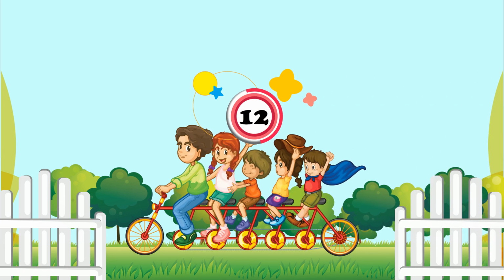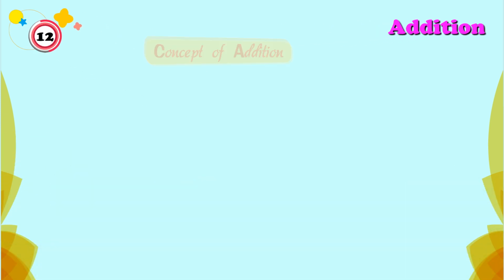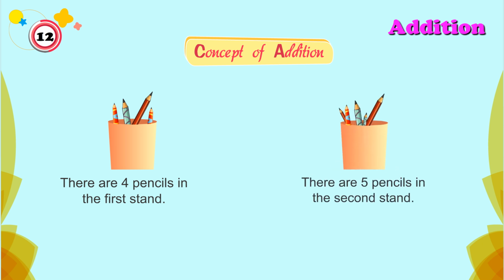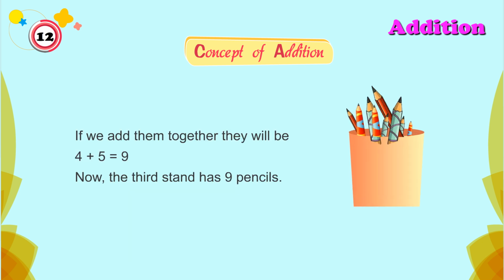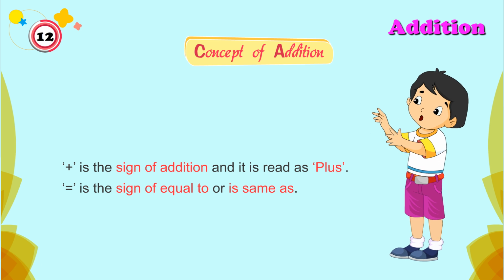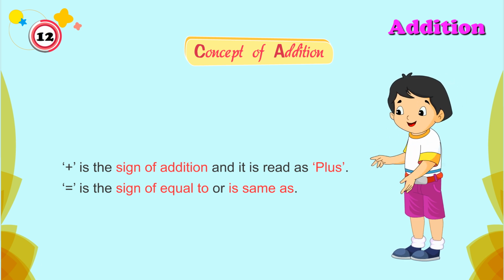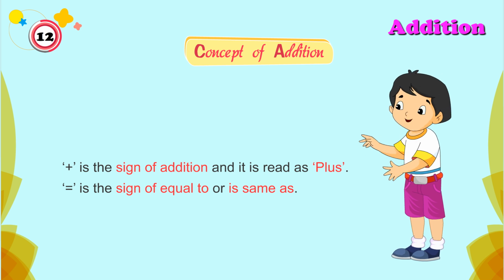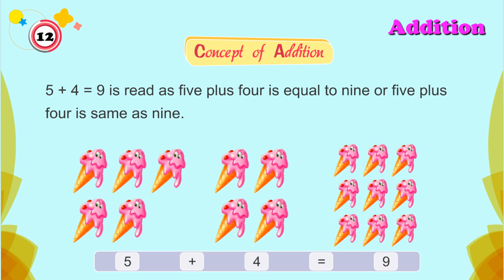Math Pre Primer | Chapter 12